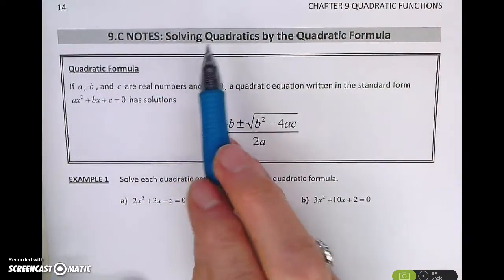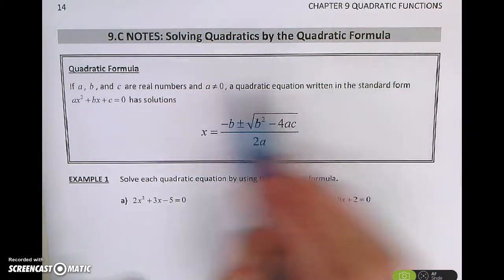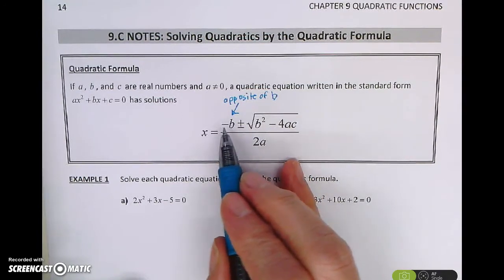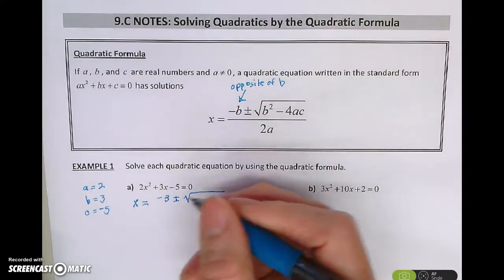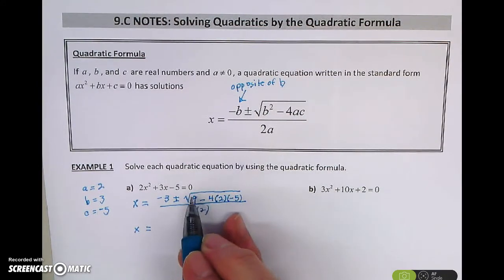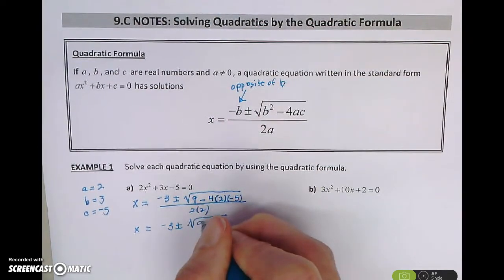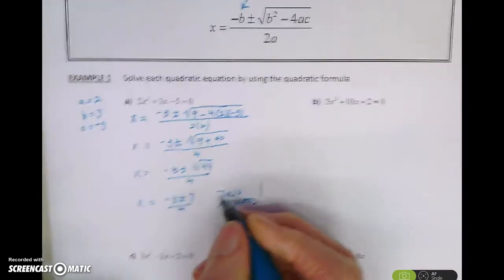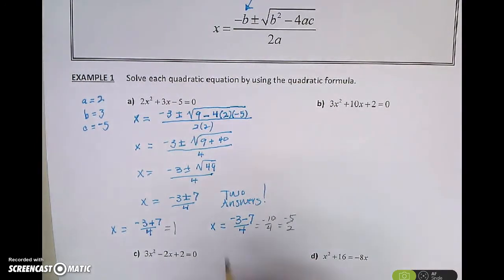A1 9 C 1 quadratic formula